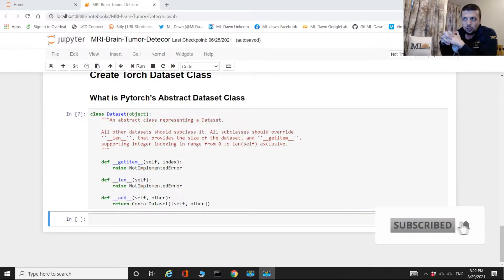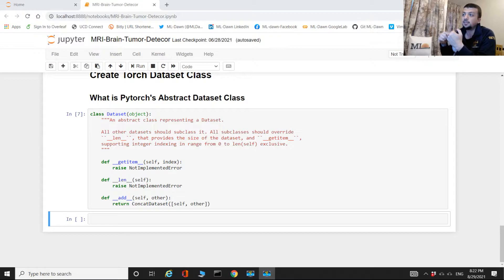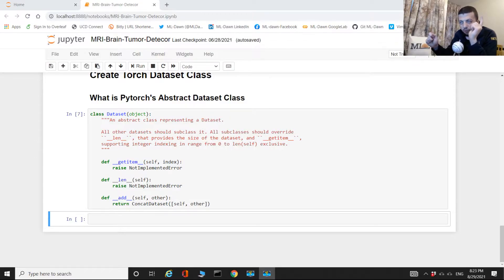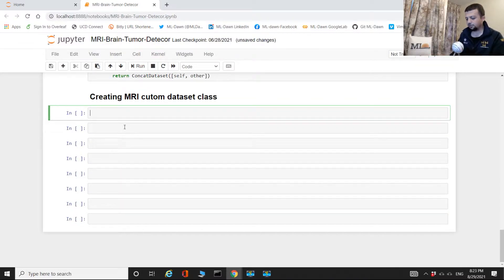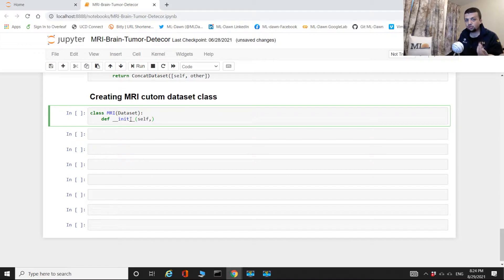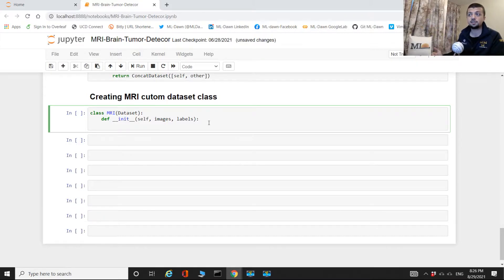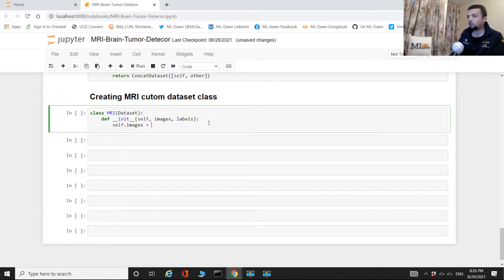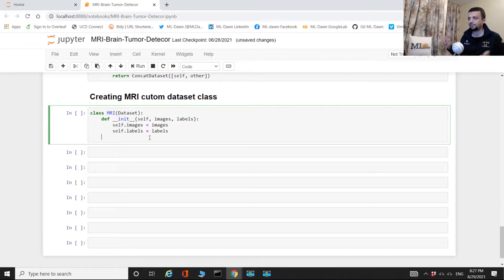8-Create CUSTOMIZED Pytorch Class for brain MRI images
In this video, we learn how to create a CUSTOMIZED Pytorch class from our Brain MRI images